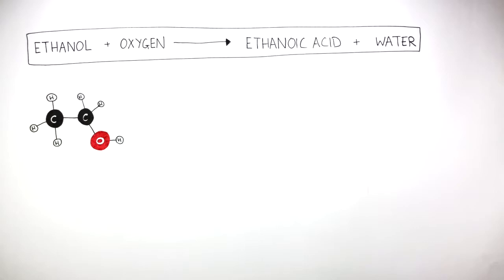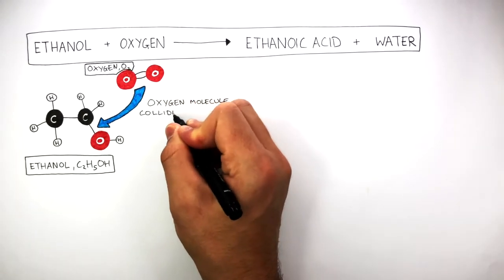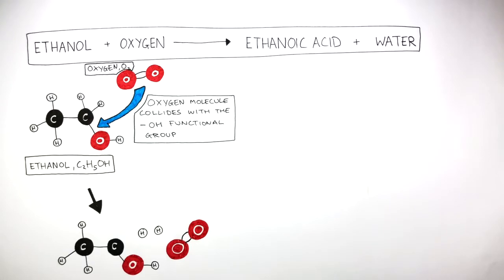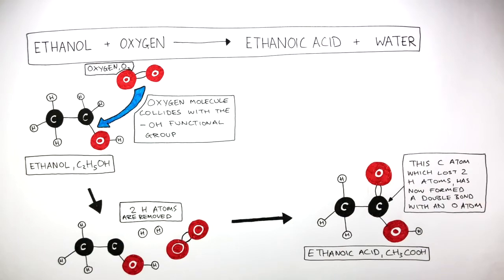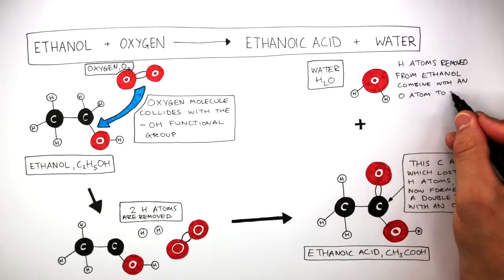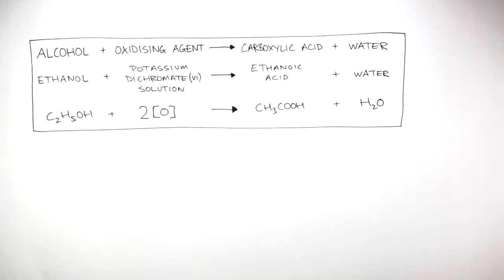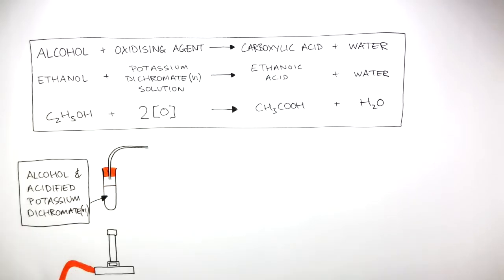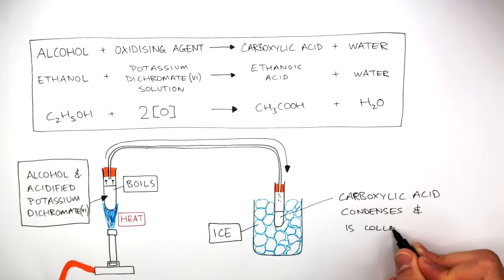GCSE Chemistry - Oxidation of Alcohol to Form Carboxylic Acid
An oxidation reaction is the addition of oxygen or loss of electrons. When alcohols are oxidised, a carboxylic acid and a water molecule are formed. When an oxygen molecule collides with an ethanol molecule, two hydrogen atoms are removed from a carbon atom. An oxygen atom bonds to that carbon atom with a double bond. This forms a carboxylic acid. The conditions needed to oxidise an alcohol are to heat and boil the alcohol with acidified potassium dichromate(VI) solution.